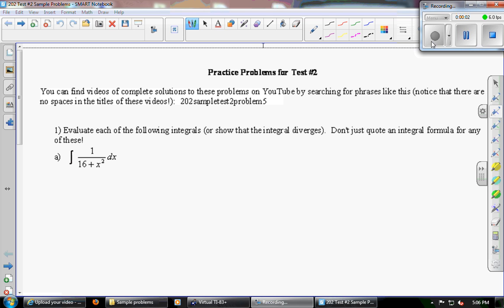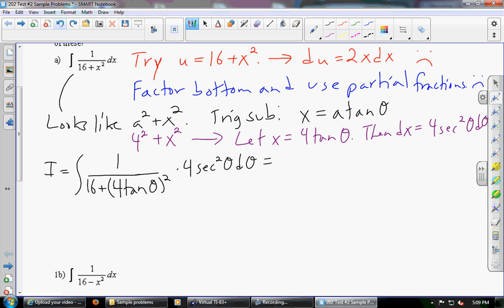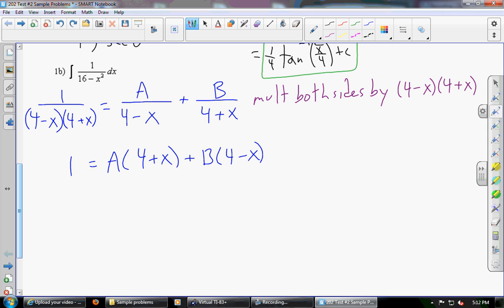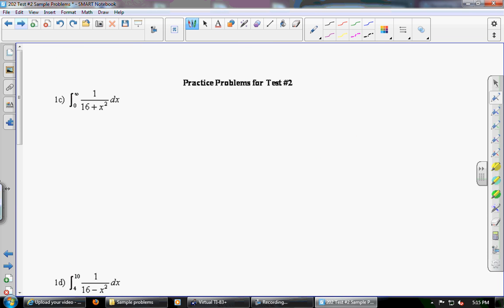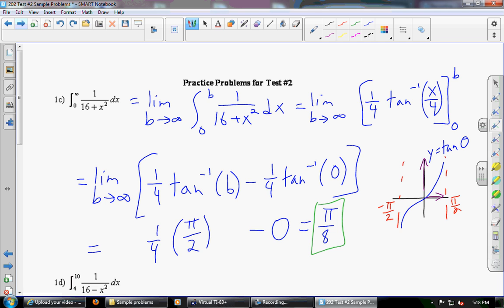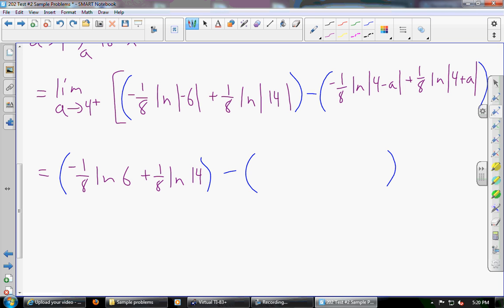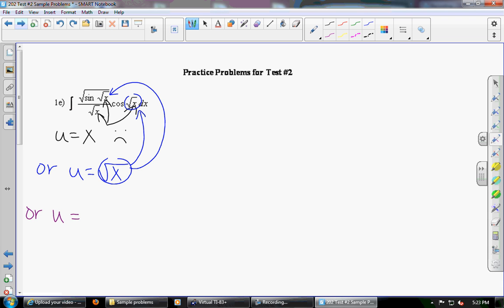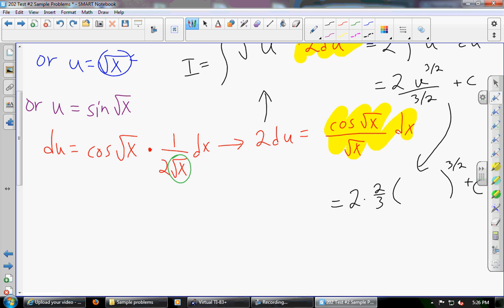202sampletest2problem1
Feel free to ignore part e at the end of the video!